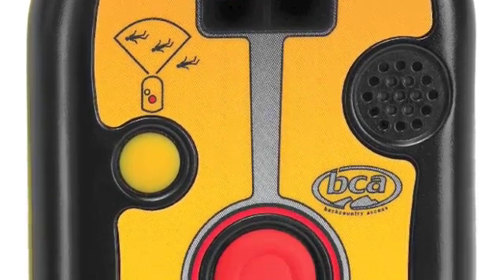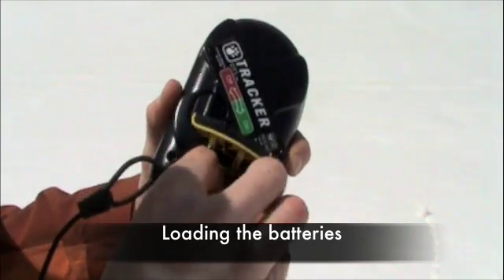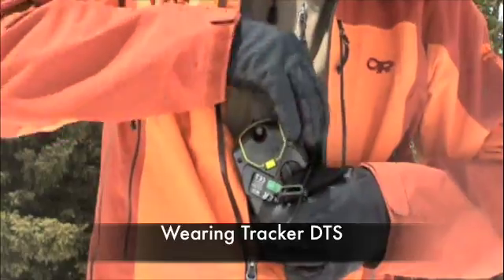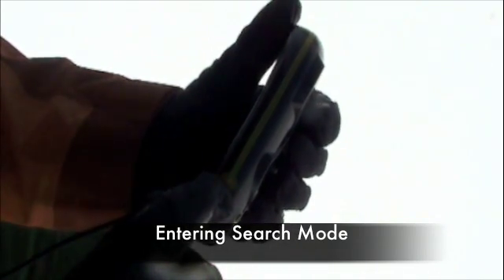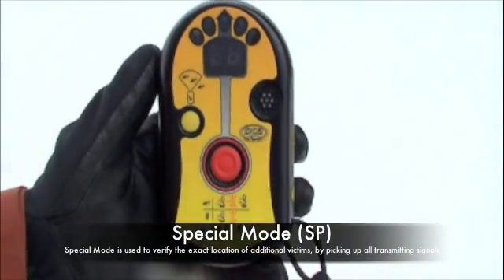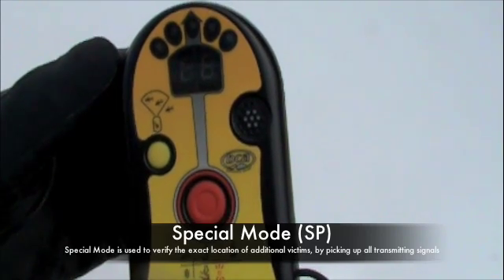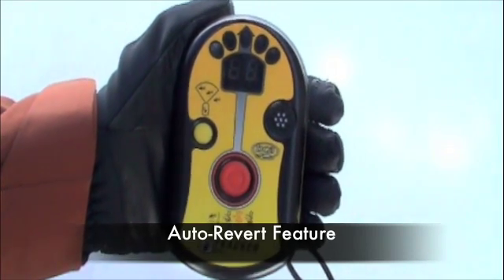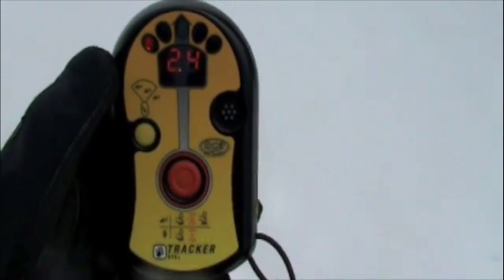BCA Tracker DTS™ Avalanche Transceiver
The Tracker DTS is the world's first digital, multi-antenna avalanche transceiver--and still massively popular. In this video, Backcountry Access sales director Steve Christie describes the key features of this groundbreaking product.